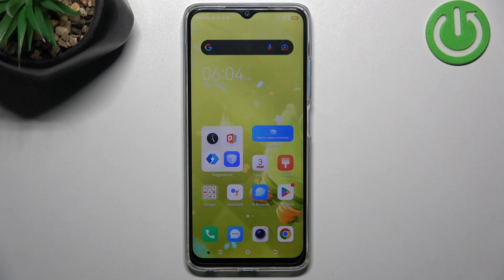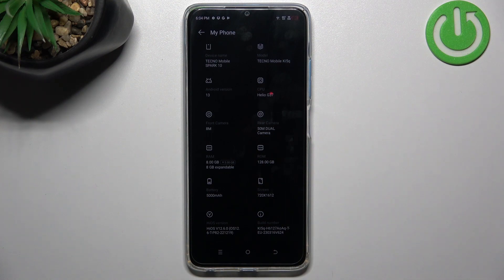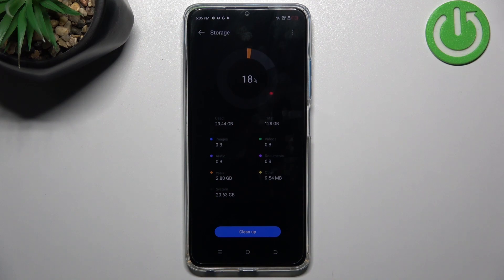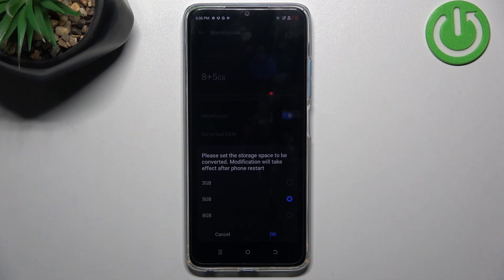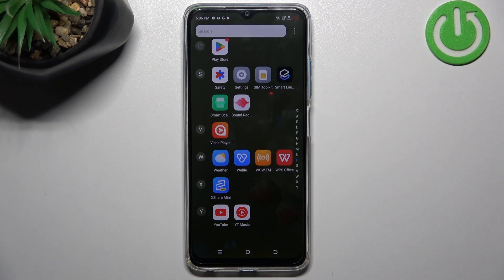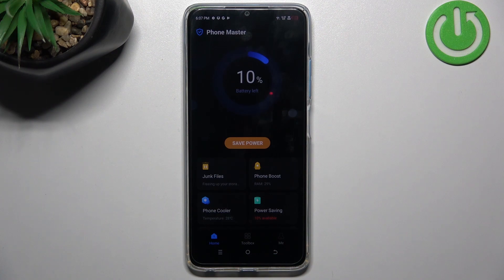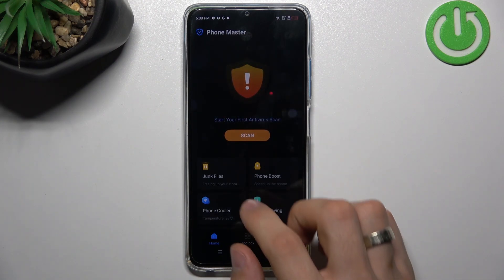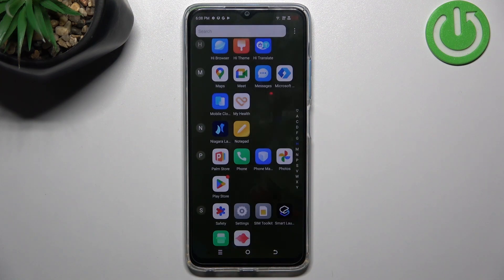How to Make Tecno Spark 10 Faster? Best Tips to Speed Up Android System in Tecno!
Welcome to the hardreset youtube channel! Is your Tecno Spark 10 feeling sluggish? Learn effective ways to boost its speed and performance. Discover optimization techniques that will help you navigate through your smartphone with improved responsiveness and reduced lag, enhancing your overall user experience.

How to speed up Tecno Spark 10?
How to improve performance on Tecno Spark 10 smartphone?
How to enhance the speed of your Tecno Spark 10 device?